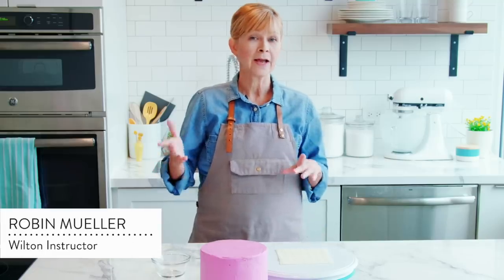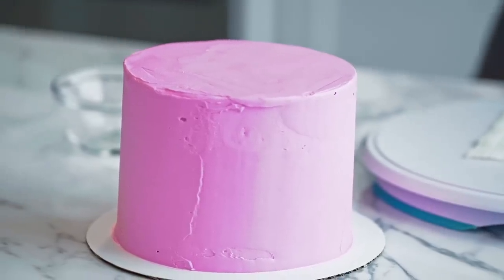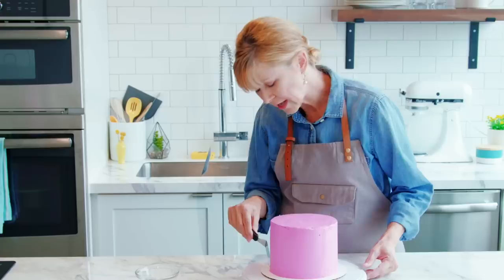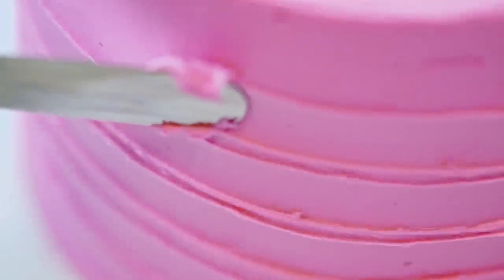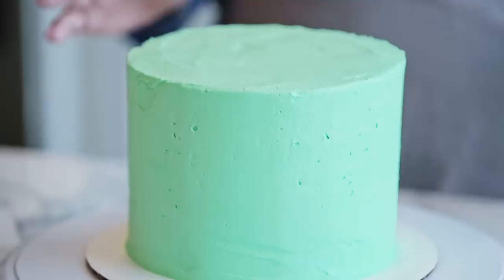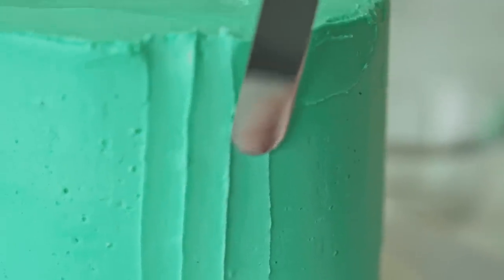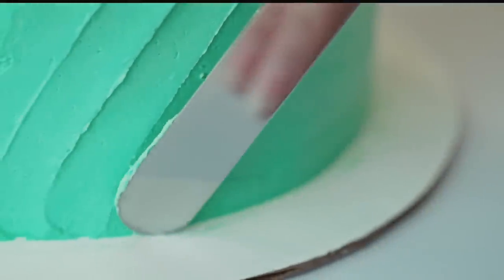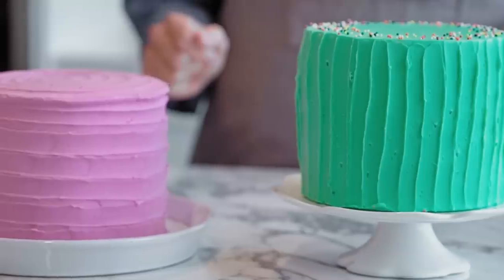How to Create Spatula Iced Cake Designs | Wilton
If you find it challenging to ice a buttercream cake smoothly, try spatula icing! This technique is a great way to hide imperfections, create texture and add visual interest to cakes! Watch this video and learn how to ice a cake using a spatula in a few easy steps.

Find more decorating techniques, tutorials and inspiration in the kit How to Decorate Desserts

New to cakedecorating? Learn easy and beautiful ways to decorate your cakes and desserts

How to Crumb Coat and Ice a Cake Using a Spatula